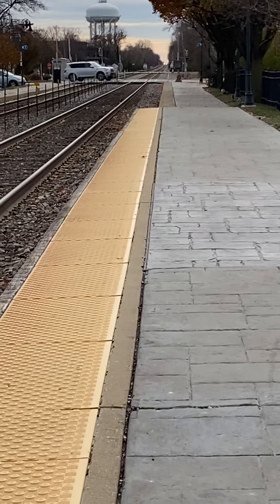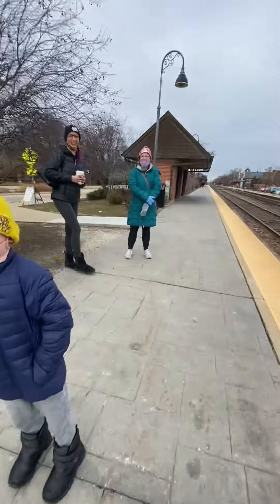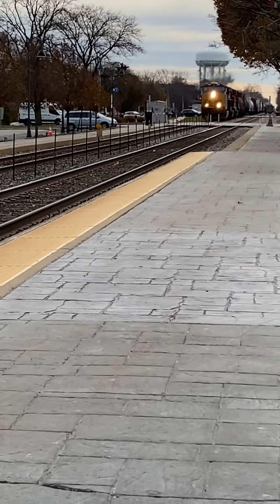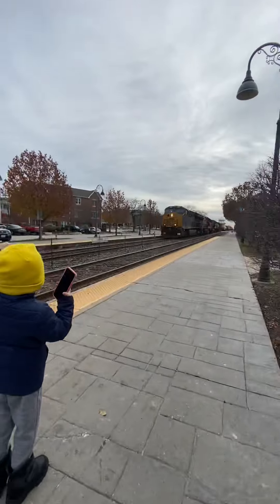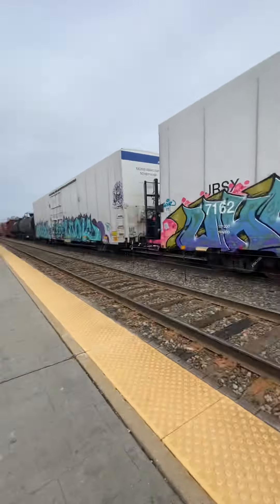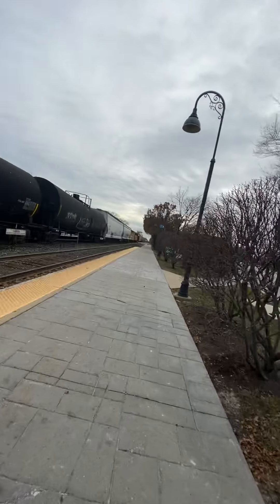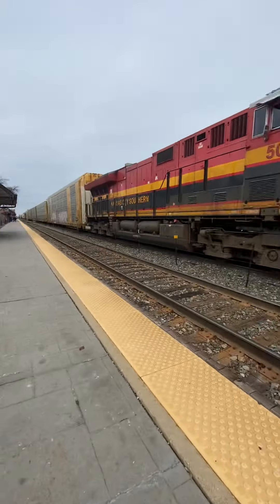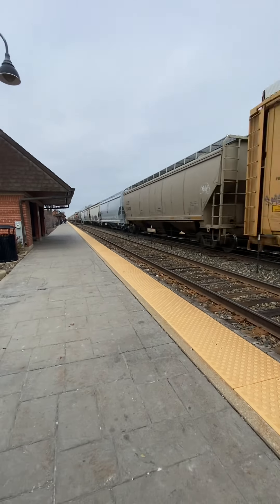TrainAdventure321+322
Our second to last train was a northbound freight that blew the horn for the first time ever! CSX Manifest train with CSX 3397, CP 8126 & CP 9814 at the start. In the middle of the train,  KCS 5010+ a horn!+Southbound Hiawatha to Chicago with SC-44 Charger 4605 in the front of the train!